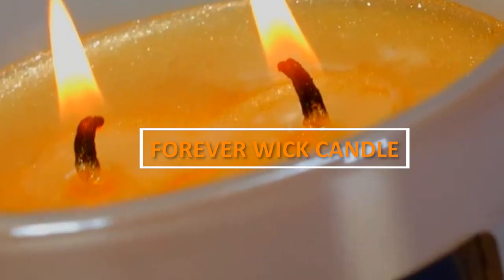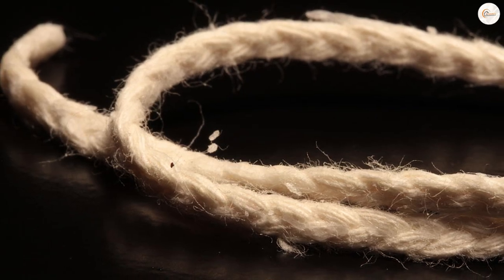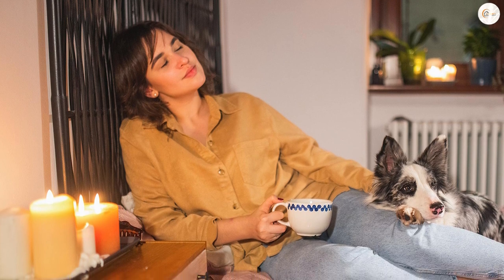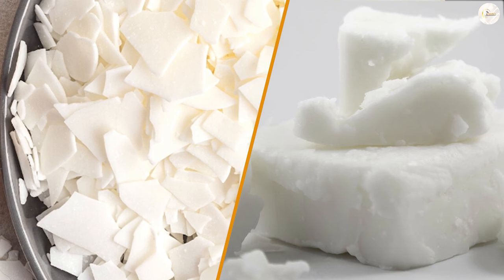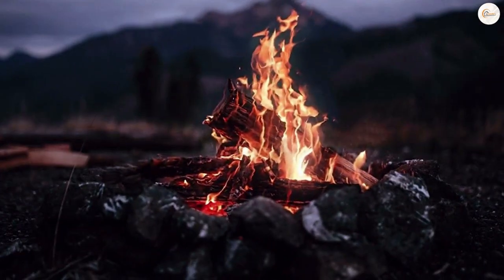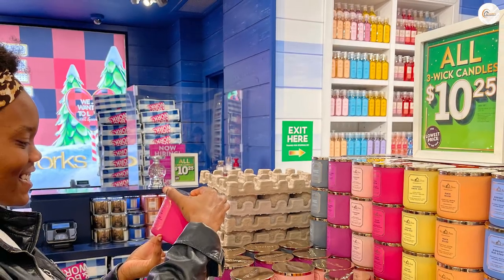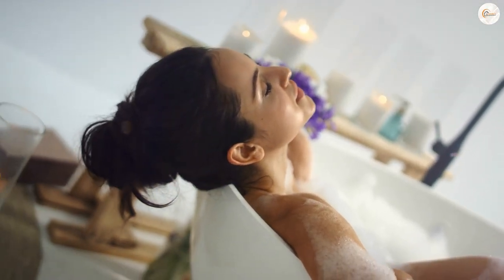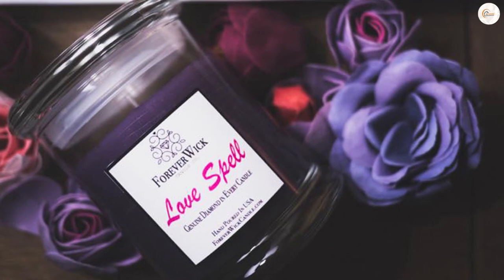Foreverwick Candle: Genuine Diamonds In Every Candle? [Review]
Foreverwick Candle - Have you ever wanted to find a piece of diamond at the bottom of a candle?

Well, that dream has been turned into reality by Foreverwick Candles, a Chicago-based company that puts a diamond in their candles to symbolize memories made while using their products.

Foreverwick Candles uses real diamonds that are GIA certified, which is something that many people would love to find once their candles have melted.